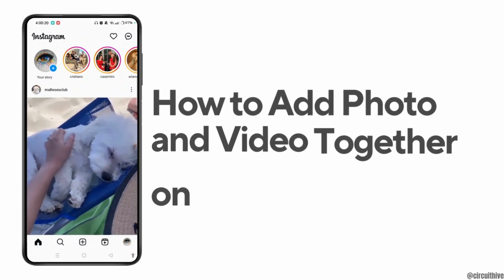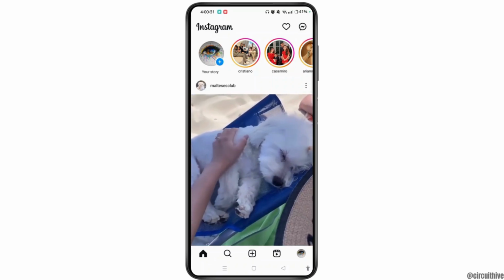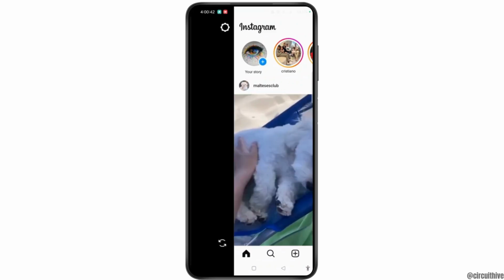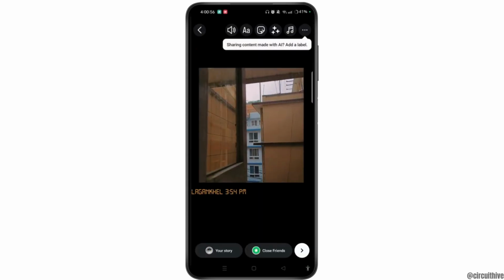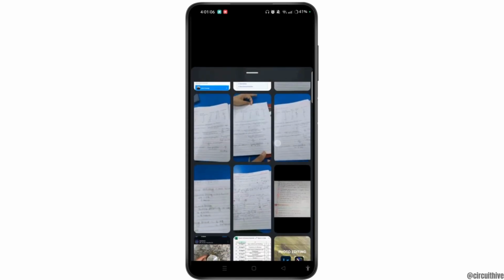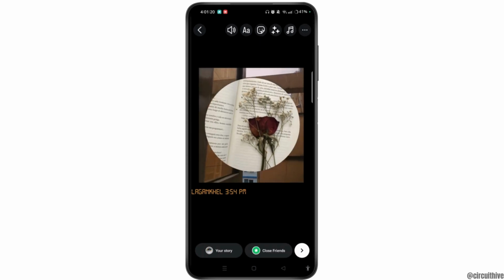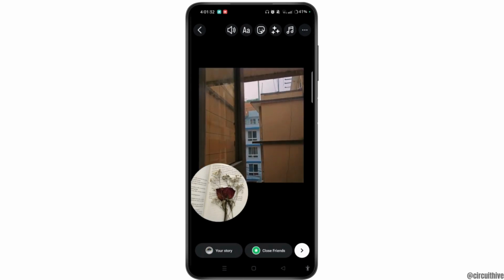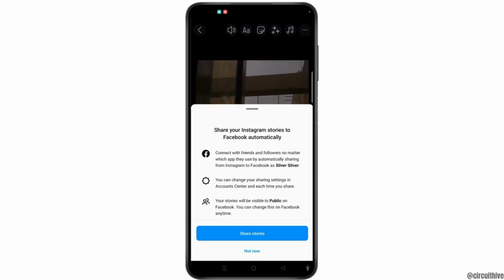How to Add Photo and Video Together on Instagram Story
Learn how to add photo and video together on Instagram Story in this easy-to-follow tutorial. Discover the steps to seamlessly combine photos and videos in one Instagram story, perfect for sharing memorable moments with your followers!

In this video, you'll find out how to add multiple photos to Instagram Story, and also how to add more than one photo on one story on Instagram. Plus, learn how to add multiple photos in one Instagram story, making your posts more dynamic and engaging.

Timestamps:
0:00 Introduction
0:20 Step 1: Accessing Your Instagram Story
0:45 Step 2: Adding Multiple Photos and Videos
1:15 Step 3: Finalizing and Sharing Your Story